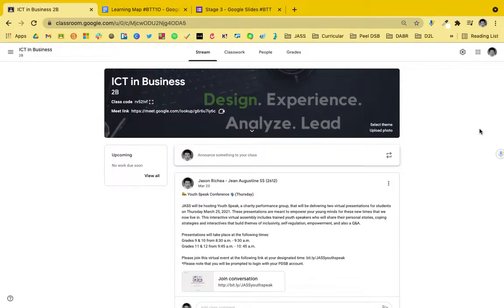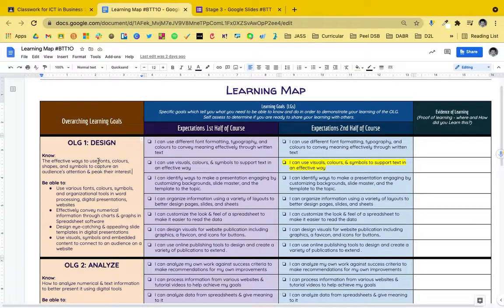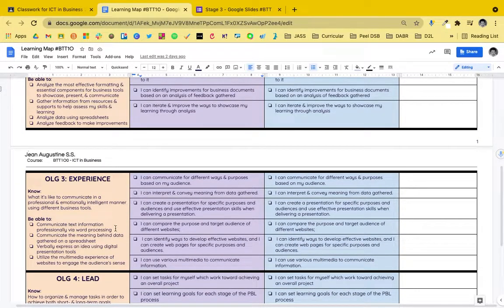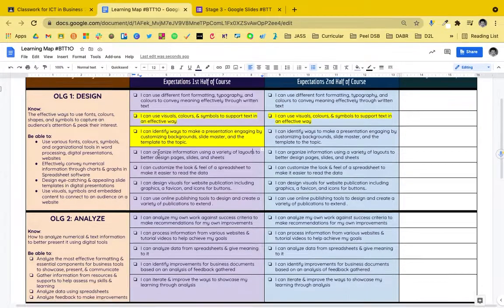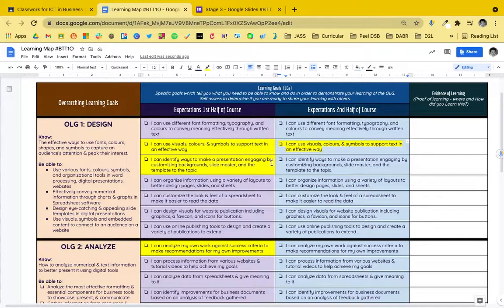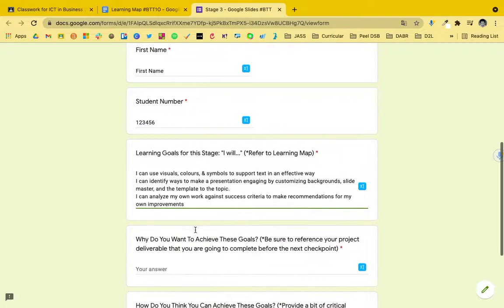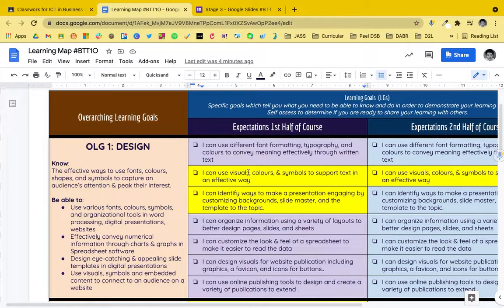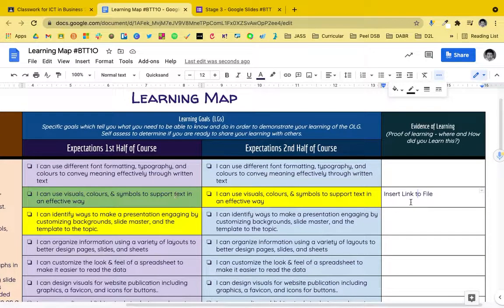Using the Learning Map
An explanation of how to use the learning map for each stage of the PBL process